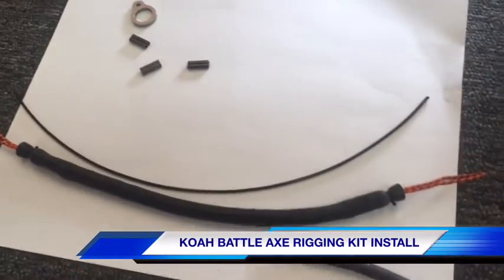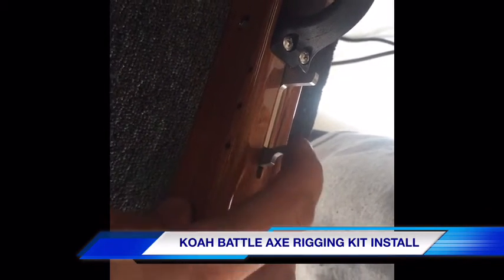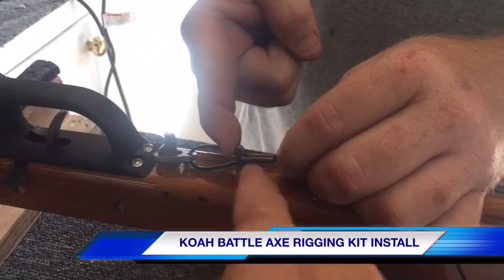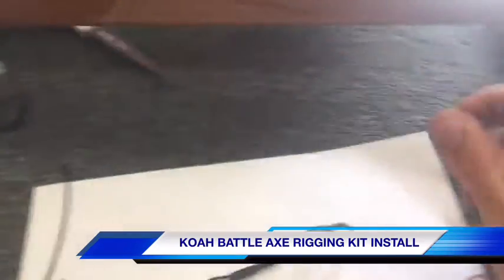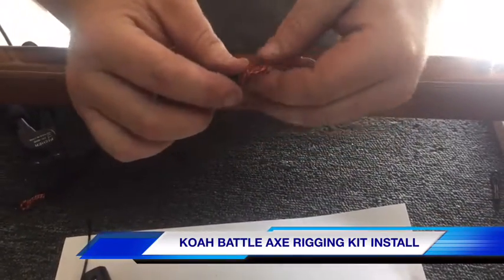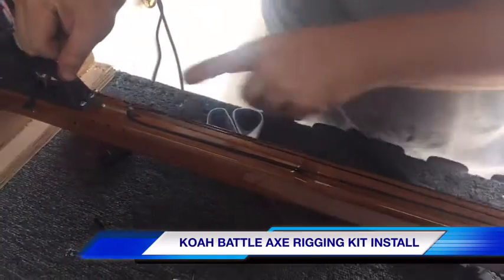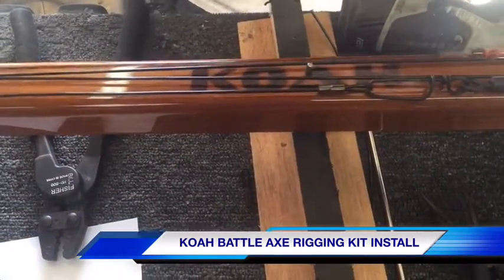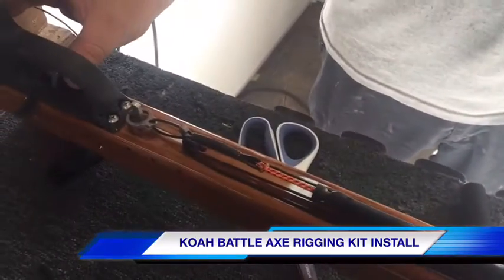How to Re-rig the Koah battle axe speargun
Video on how to re-rig the Koah Battle axe